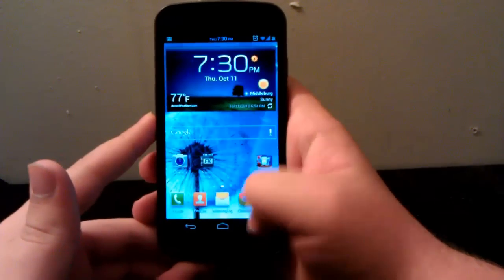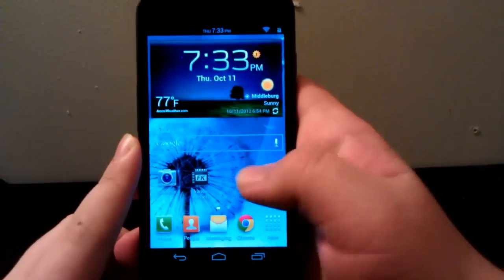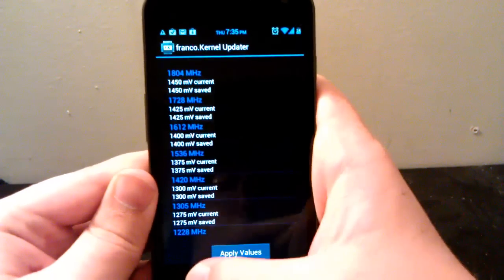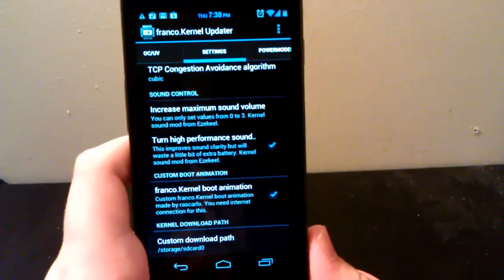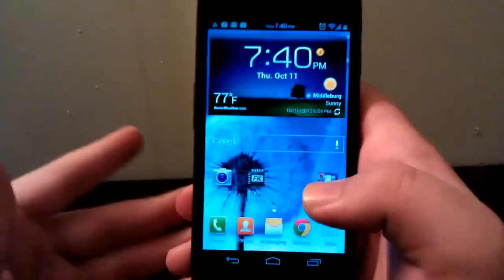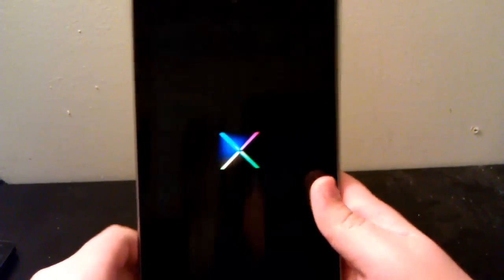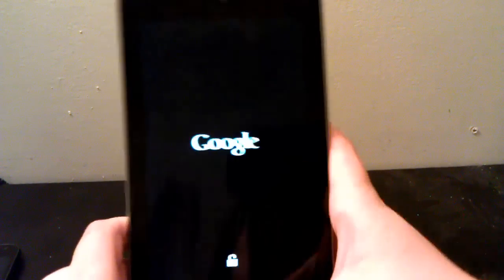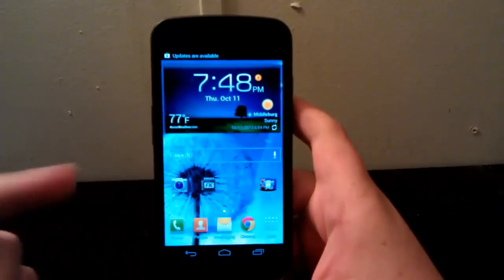App Review: Franco Kernel Updater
Video review on the Franco Kernel app, and also how to install the kernel.